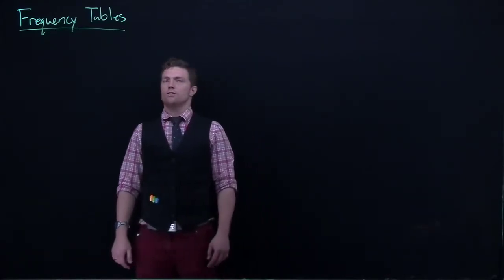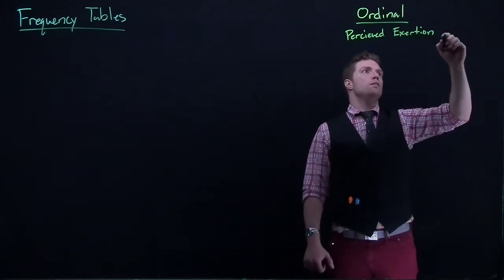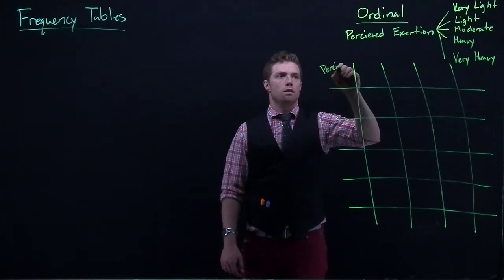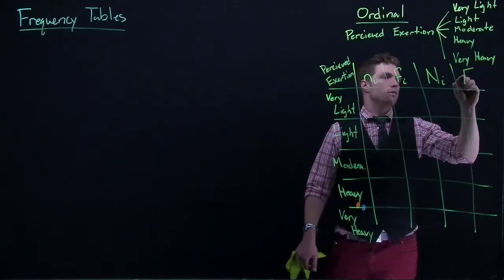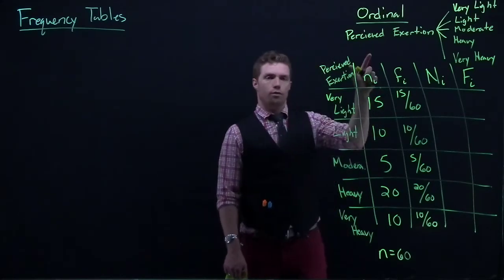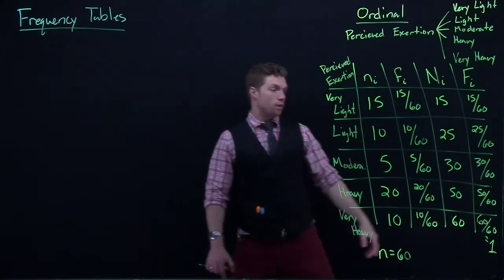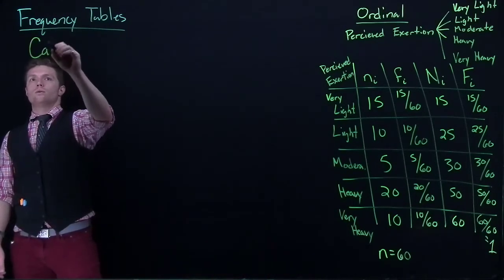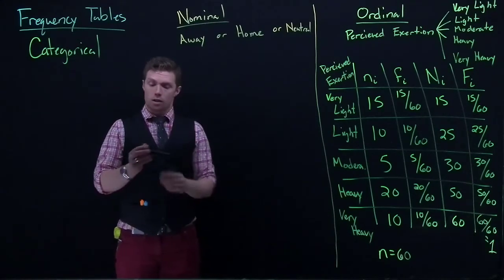08 Frequency Table Categorical